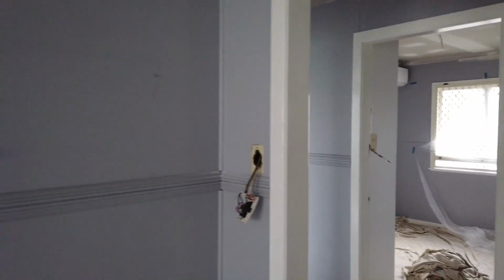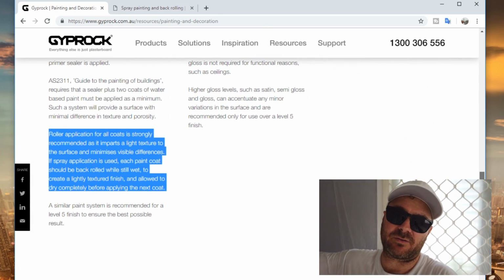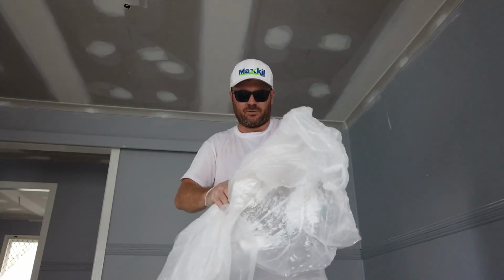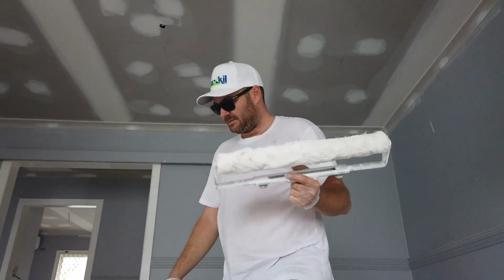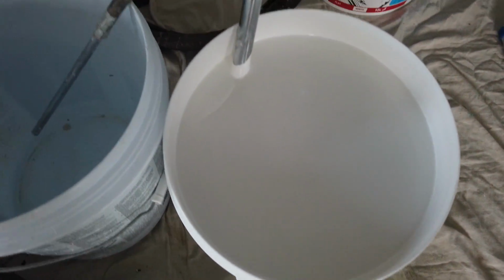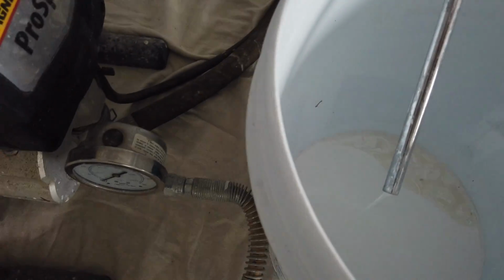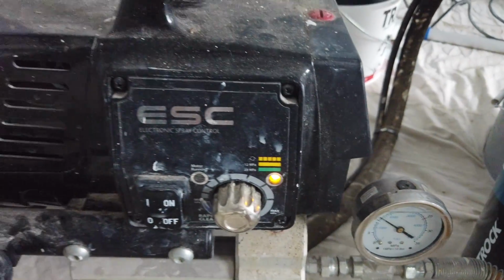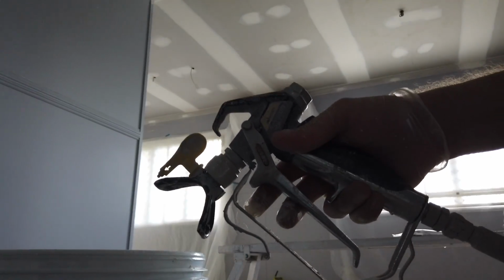Spraying Drywall Using my Wagner Airless Paint Sprayer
Spraying Drywall Ceilings with the Wagner Pro Spray 3.21 I'm applying an undercoat to the new drywall ceilings.
A few of my other videos where i used my airless paint sprayer I had a high number of comments wondering why I am back-rolling new drywall. Hopefully this video explains why we do that in Australia.

My 3M Paint Project Respirator, Large